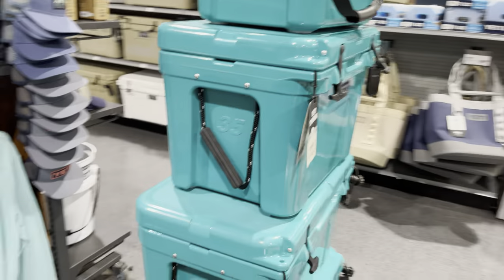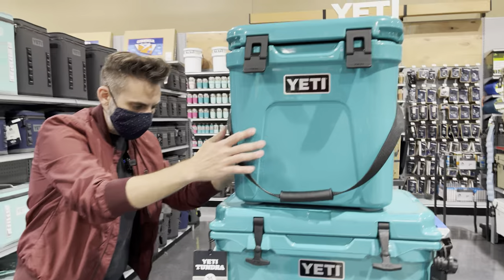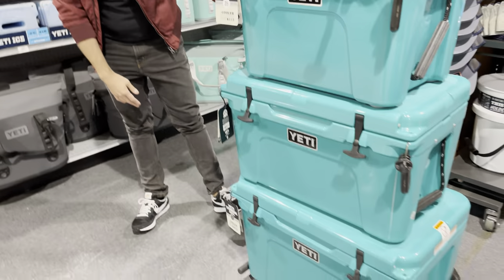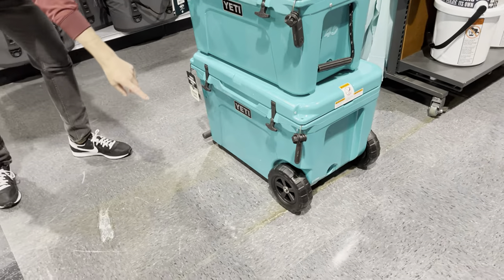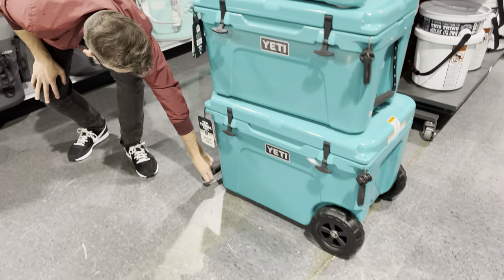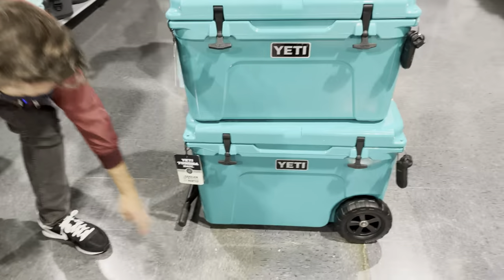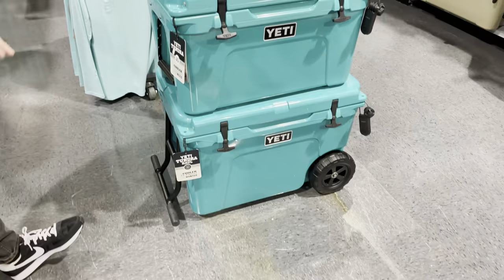Hands On: Which Size Yeti Cooler is Right for YOU? - Best Coolers 2023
Finding the best cooler in 2023 is a tough decision to make. You want something that will keep your food and drinks cold for a long time, but you also want it to be easy to carry around. Get your hands on more information about the YETI Tundra Series Coolers on Amazon The best way to figure out which size Yeti Cooler is best for you, is by watching this video! In the video, we go over 4 different sizes of coolers: 25 Gal, 35 Gallon, 45 Gallon and Tundra Haul.

Rotomolded Construction makes it armored to the core and vitually indestructible
The Haul is the first-ever YETI cooler on wheels. Perfect for taking the Tundra's legendary toughness and unmatched insulation power the extra mile
NeverFlat Wheels – A solid, single-piece tire construction that is impact- and puncture-resistant
StrongArm Handle – A durable welded aluminum arm with comfortable grips. The curved design tracks left or right for heel-friendly towing
Rotomolded Construction - Makes it armored to the core and virtually indestructible

Add the Best YETI Cooler for you to your Amazon cart